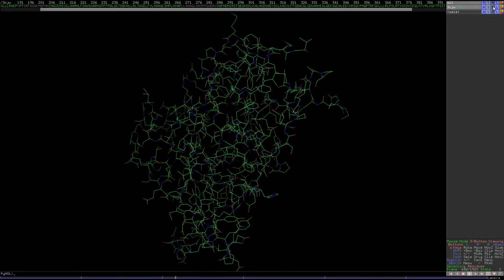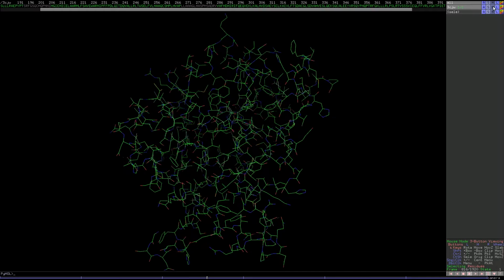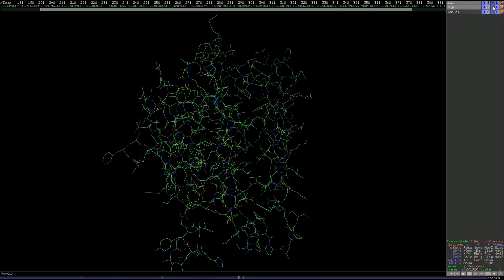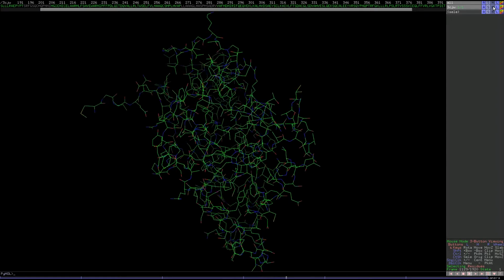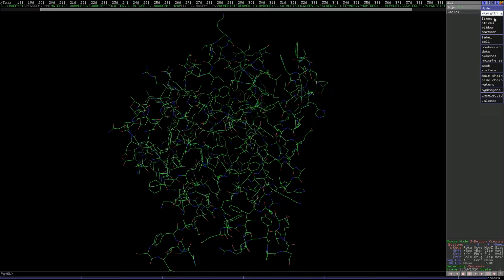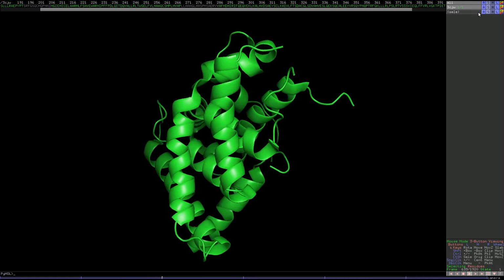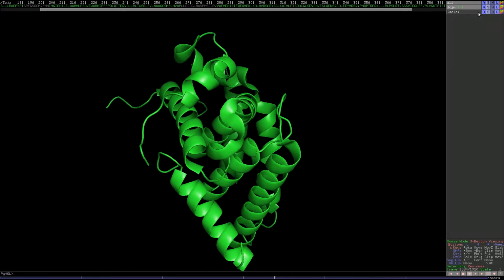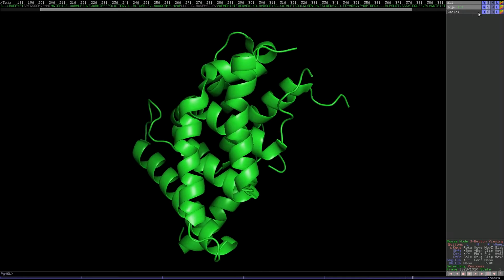Protein project Laura Biel Gerard Xènia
Protein project